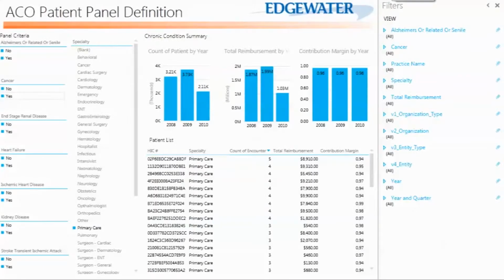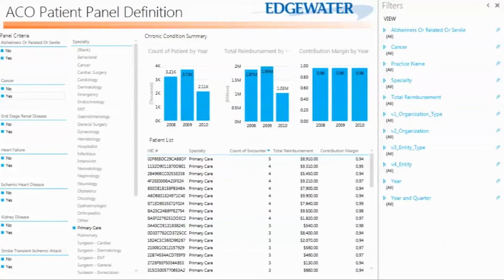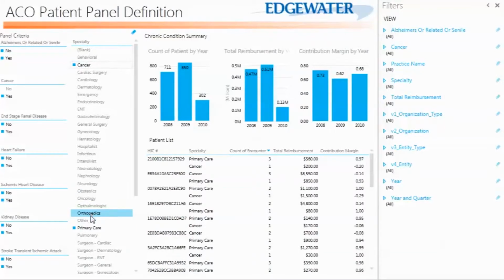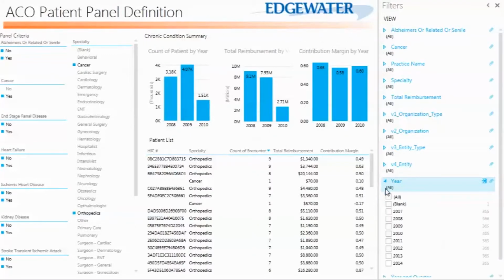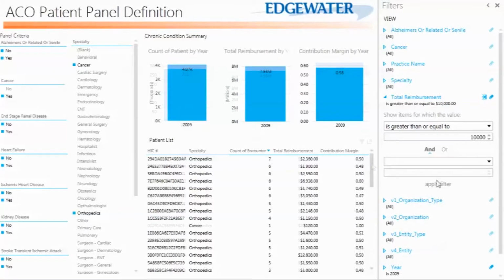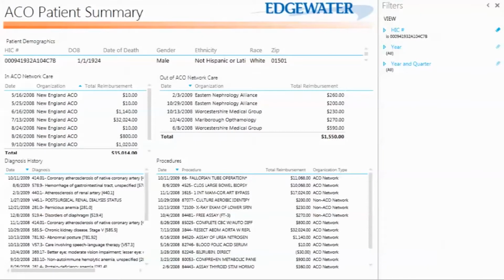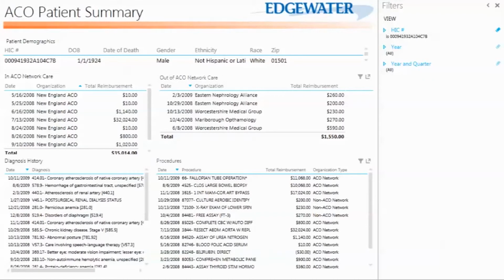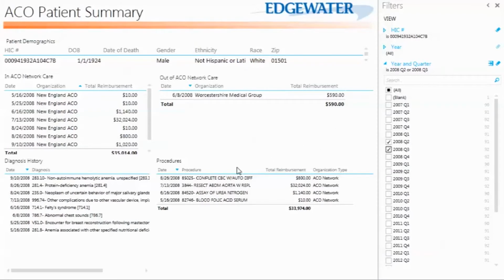Edgewater Accountable Care Application- Session One: Patient Panel Analytics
Healthcare organizations that are preparing to become ACOs will need to anticipate a series of stages, progressing from their present state of operation to a future end‐state as fully functioning and highly coordinated care delivery enterprises.

This is the second in a series of brief webcasts demonstrating how the application delivers patient panel Analytics.